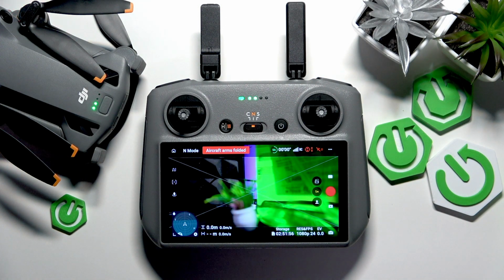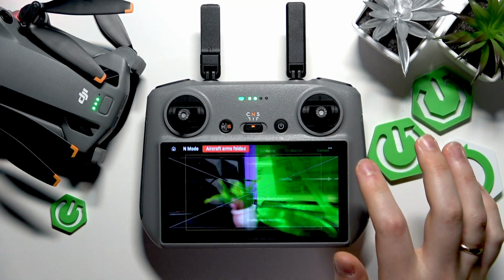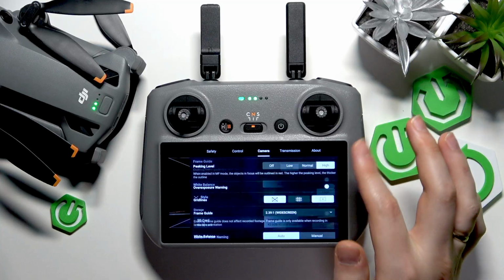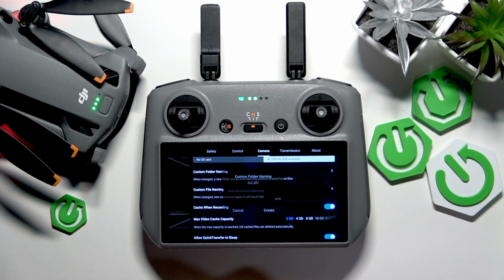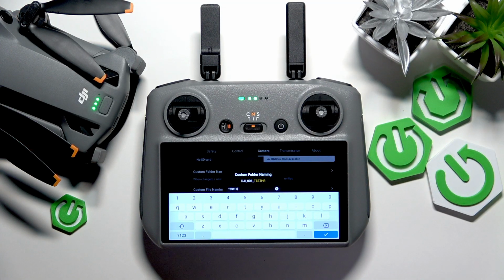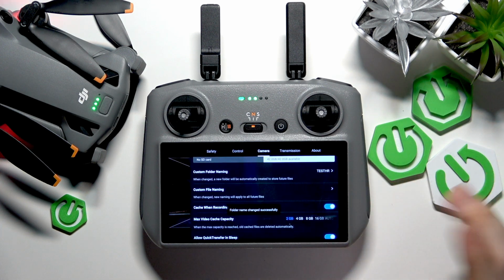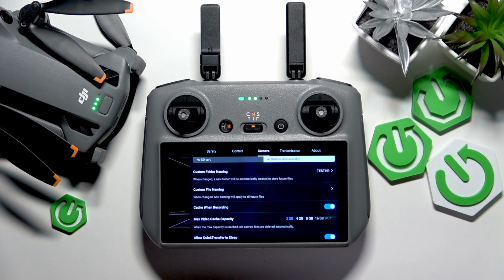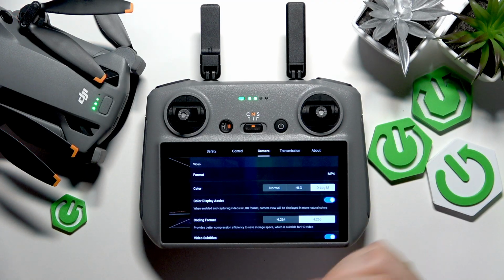DJI Mini 5 Pro – How to Set Custom Folder Naming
Want to organize your files better on your DJI Mini 5 Pro? In this video, we show you how to set a custom folder name for your drone recordings, making it easier to manage and find your photos and videos. With the DJI Mini 5 Pro, you can personalize the folder naming directly from the Go Fly interface. Follow these simple steps to create a custom folder name so all your files are saved exactly where you want them. This feature is perfect for keeping your drone footage organized, especially if you shoot a lot of content or work on multiple projects.

How to set a custom folder name on DJI Mini 5 Pro?
How to organize files with custom folder naming on DJI Mini 5 Pro?
Where is the custom folder naming option in DJI Mini 5 Pro settings?

0:00 Introduction
0:06 Connect DJI Mini 5 Pro and RC
0:14 Open Go Fly Interface and Access Settings
0:18 Go to Camera Category
0:25 Find and Select Custom Folder Naming
0:30 Enter and Save Custom Folder Name
0:39 Files Saved to Custom Folder